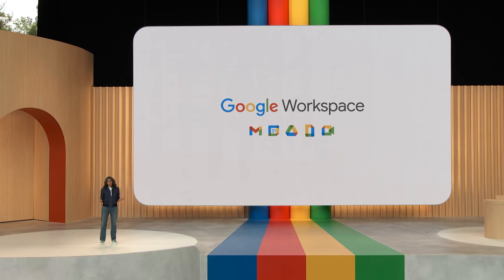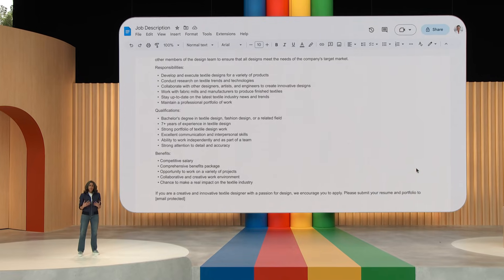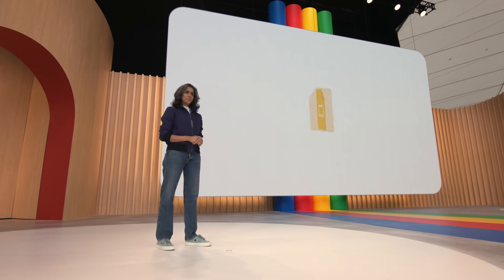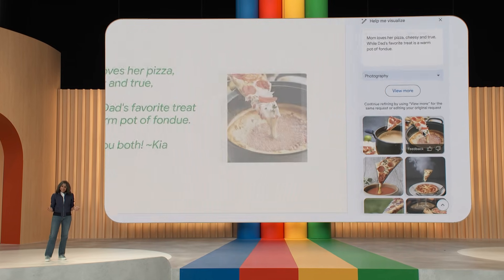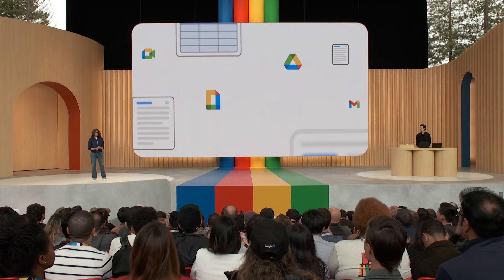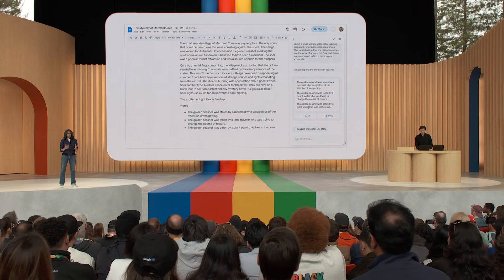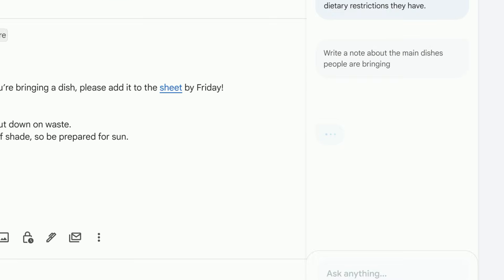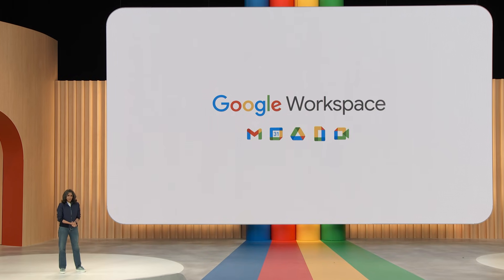AI for Google Docs, Slides, & Gmail | Workspace | Google I/O 2023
Google Workspace updates and more from Google I/O with Aparna Pappu, Vice President and General Manager, Google Workspace. May 10, 2023.

Dive into the world of Google. See how we’re pushing the boundaries of generative AI, developing cutting-edge technology & using our platform to help communities globally.